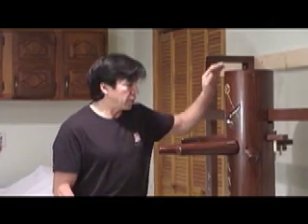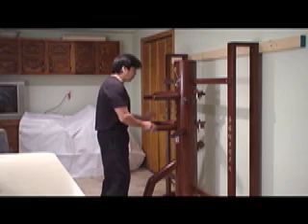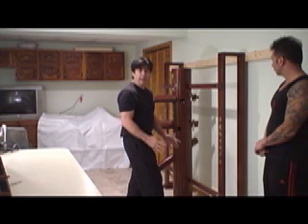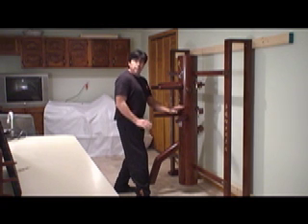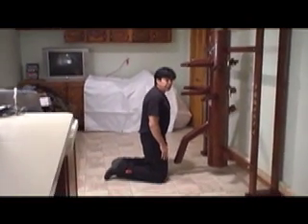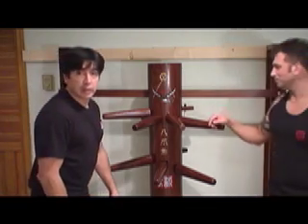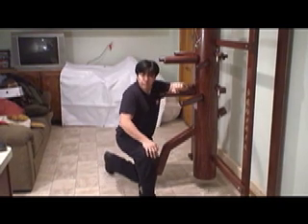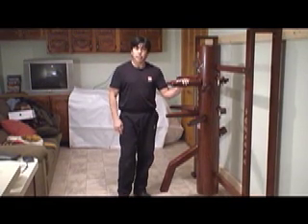wingchunoctopus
Sifu Randy Williams Chief instructor and founder of CRCA Wing Chun International has a new Wing Chun dummy design. He calls it Bot Jau Yue translated it means "The Octopus" in Chinese. Sifu Randy a 40 year veteran of Wing Chun Gung Fu, has seen the need for additional arms on a standard Wing chun Dummy for over twenty years now. After collaborating with Warrior Martial Art Supply we came up with "The Octopus" wooden dummy designed by Sifu Randy Williams and available 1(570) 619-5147